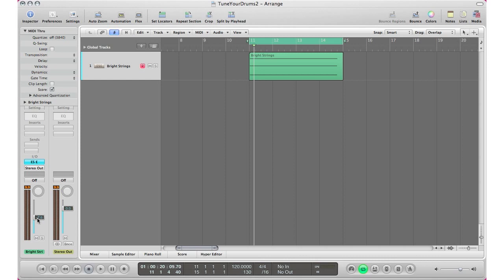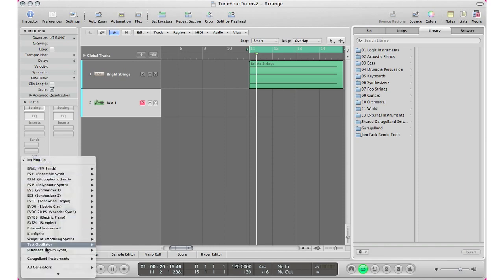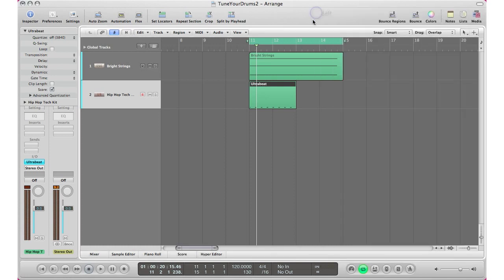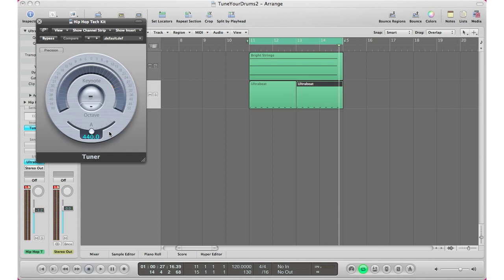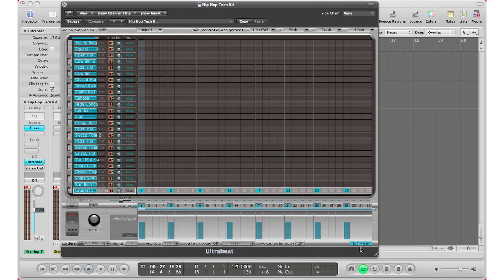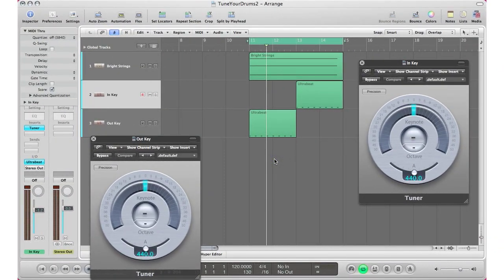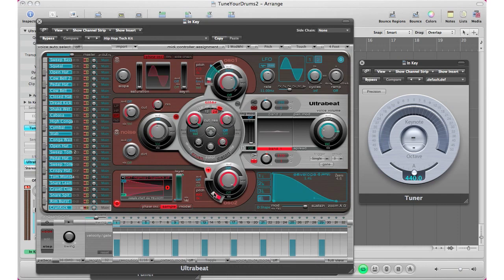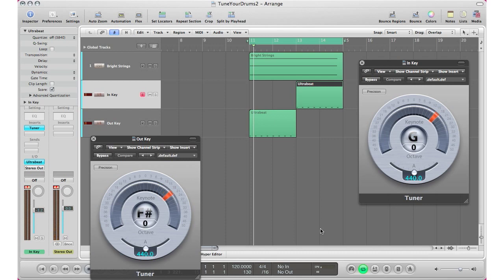How To: Tune Your Drums (Part 1)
hey everyone, most producers overlook tuning their drums, but it could be very useful... It could help "glue" your mix better hen everything is in key with each other. This video will show you how to tune your drums to your song in Logic Pro..